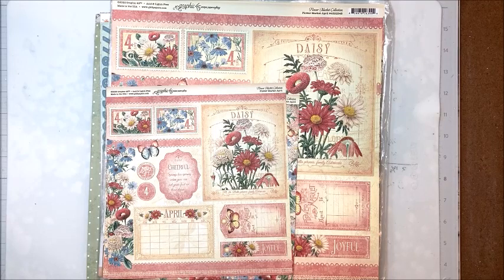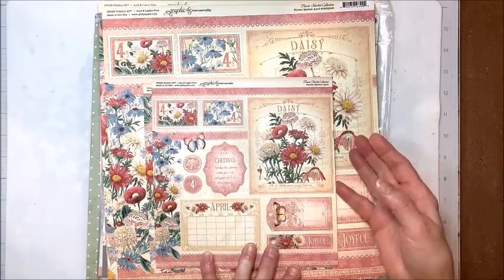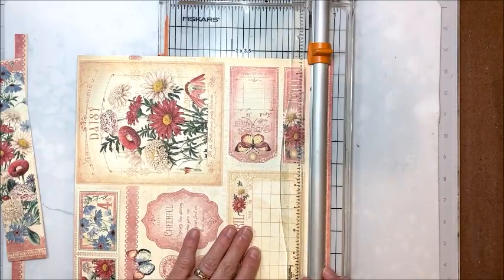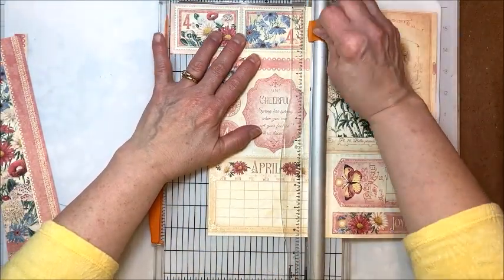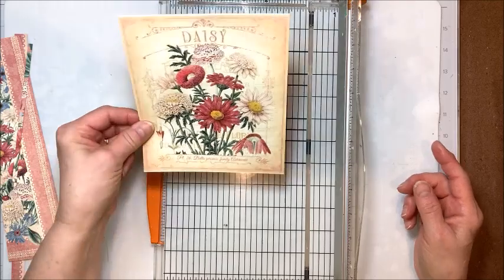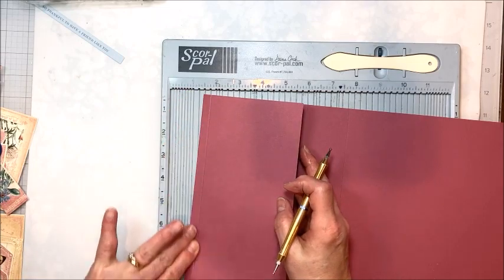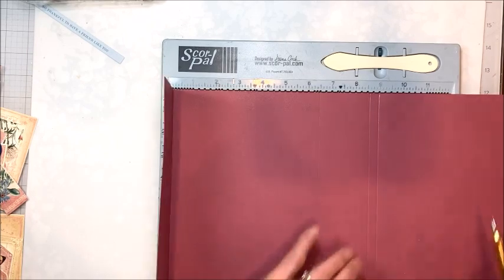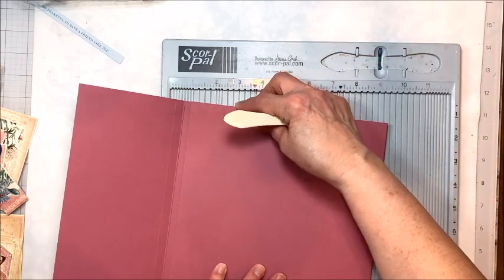Graphic 45 Flower Market April Folio Tutorial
Today we're making the April Flower Market Folio for our through the year 2023 series.
The "guest star" this month is Kaisercraft Flower Shoppe.
You don't have to own these paper collections to enjoy this tutorial.  Just use the basic folio design with your own favorite papers.